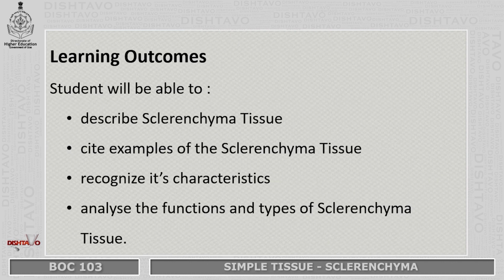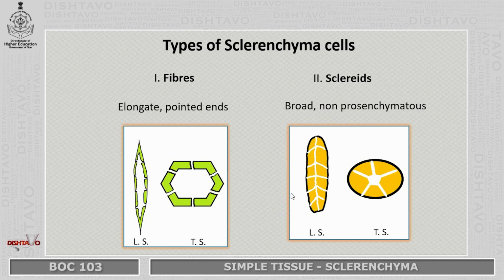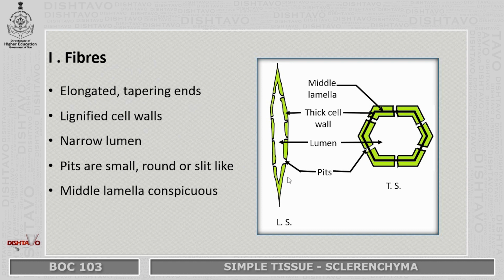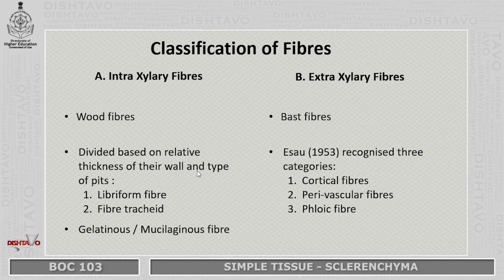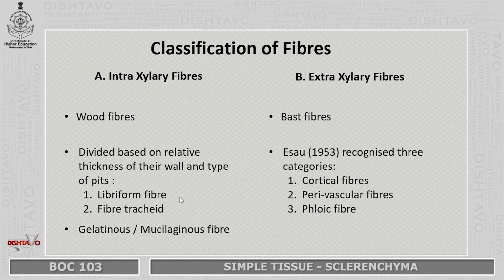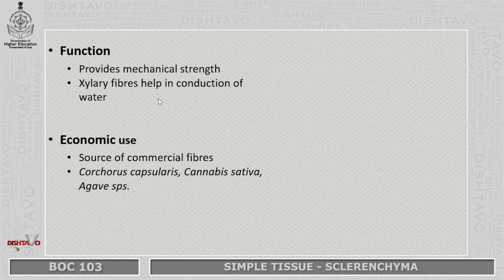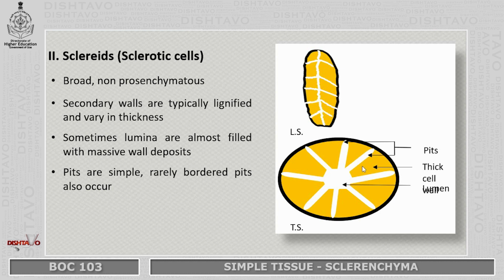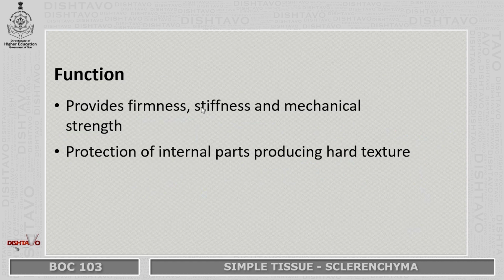5 || BOC 103 || Plant Anatomy and Embryology - Simple Tissues ( Sclerenchyma)